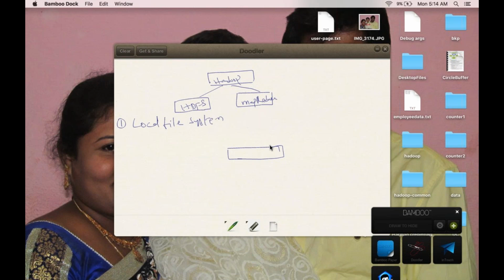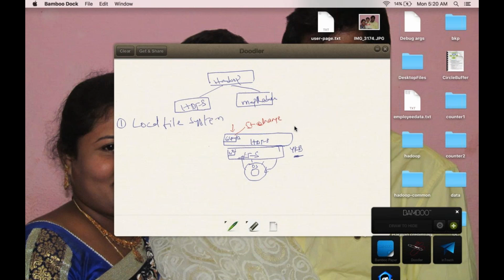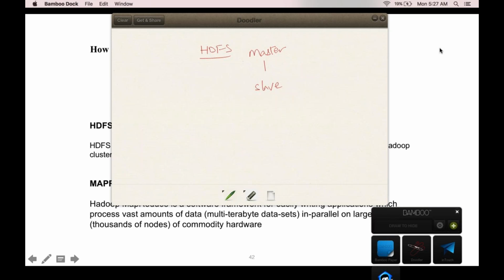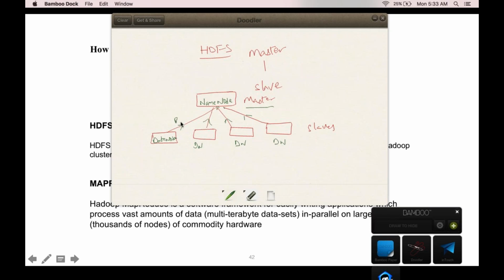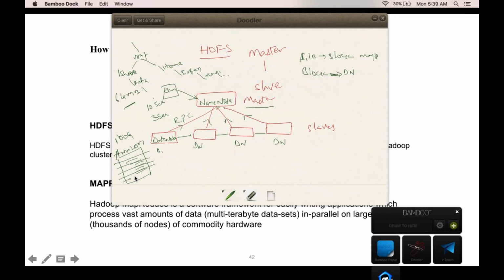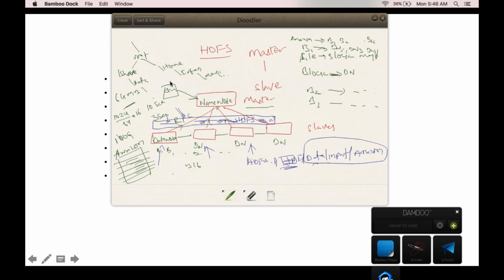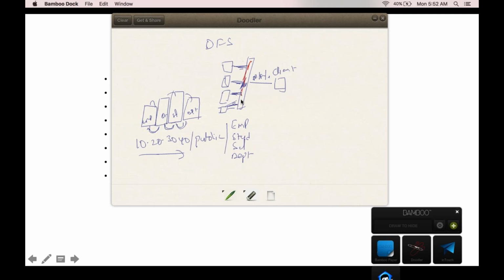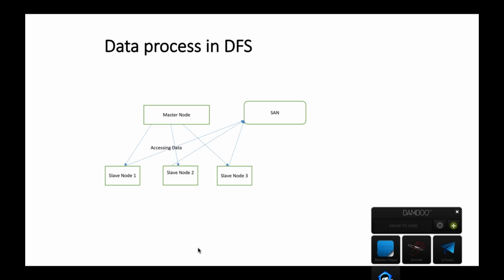HADOOP DEMO part 2